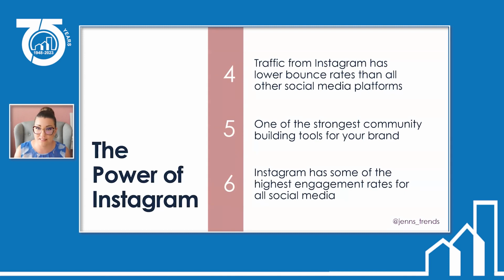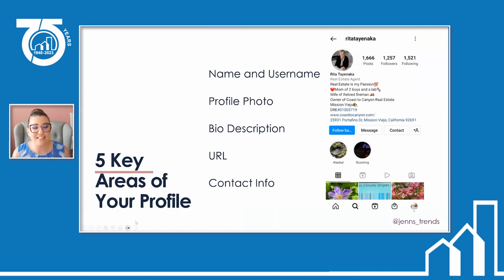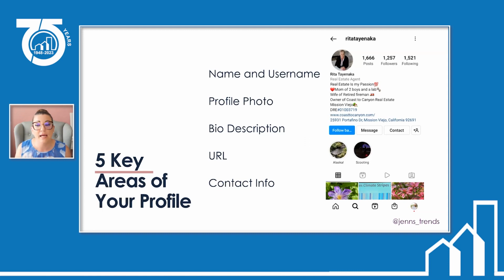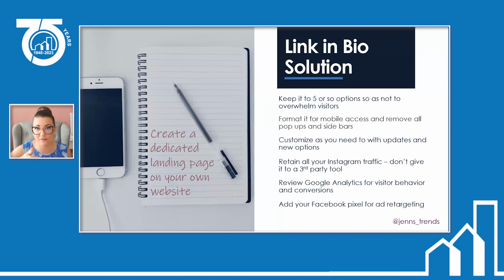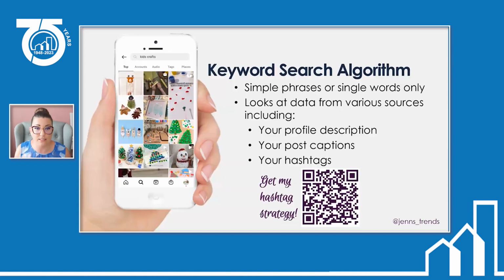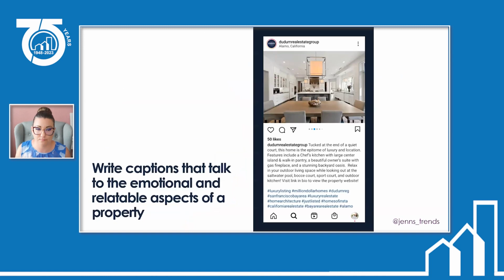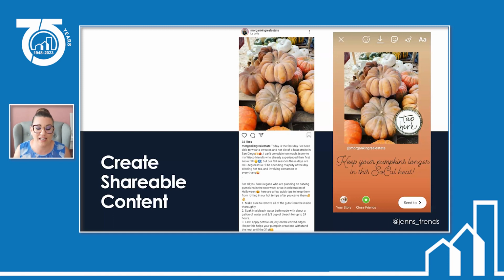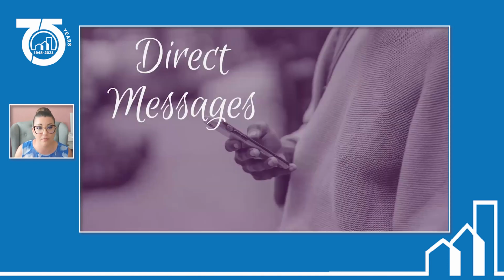Optimizing Your Instagram Profile as a REALTOR®